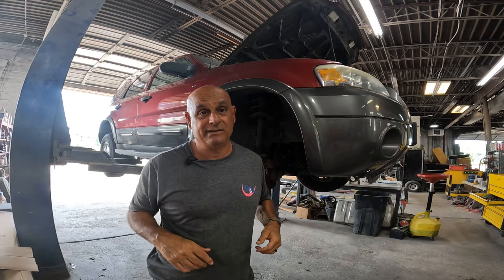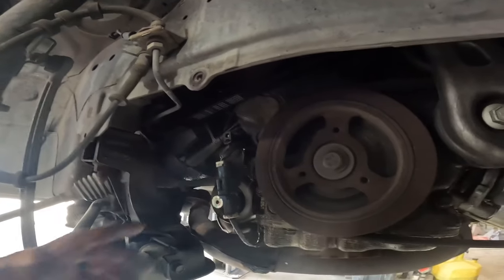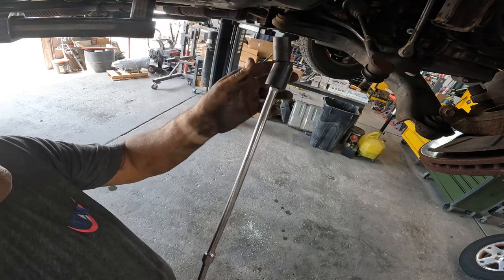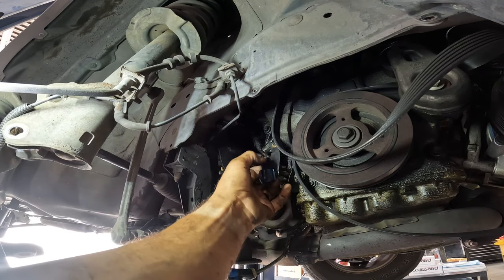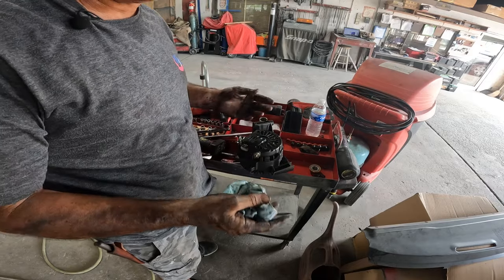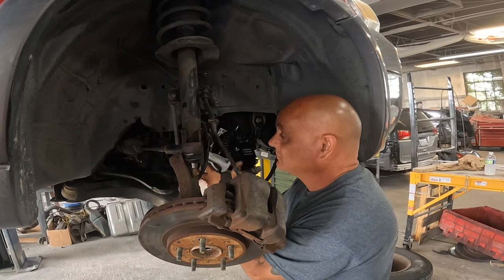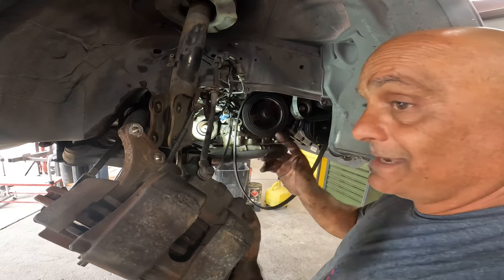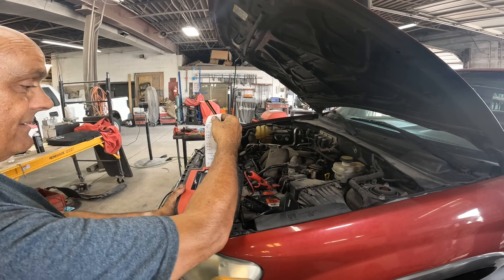Quick & Safe Alternator Replacement on 2006 Ford Escape | DIY Guide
Join us on Auto Repair Tips as we tackle the alternator replacement on a 2006 Ford Escape! Learn how to efficiently lift your vehicle using jack stands, utilize a 15mm deep well socket and extension to remove the axle nut, and discover smart tricks like using a magnet to retrieve dropped nuts. We'll also demonstrate how to remove a stud with an inverted Torx E8, making this repair a breeze. Say goodbye to lengthy repair times and hello to smooth DIY maintenance with Auto Repair Tips.

5 Ton Bearing Puller
8-Piece AC Gauge Hose Conversion Adapters
80-Piece SAE & Metric Tap and Die Set
5-in-1 Ball Joint Separator
3D Hunters Ghillie Suit
9 Piece Hose Clamp Pliers
4x6 Super Duty Cargo Net
Jeep Wrangler Cargo Net & Roof Hammock
5 Piece Nut/Bolt Extractor
13 Piece Nut/Bolt Extractor
5 Piece Drive Torque Extension Bar
5 Piece Non-Marring Lug Nut Sockets
5 Piece Ball Joint Separator
3 Piece 3 Jaw Puller Set